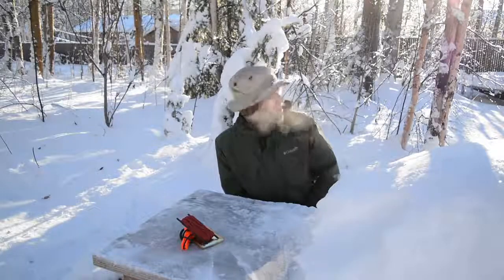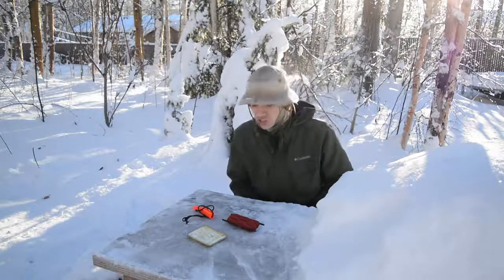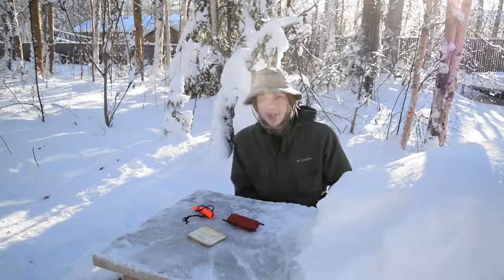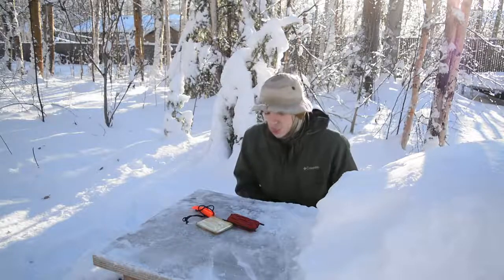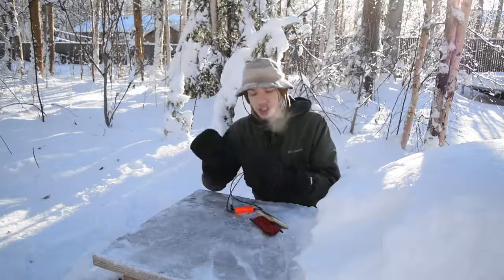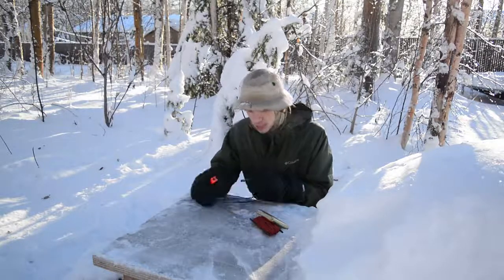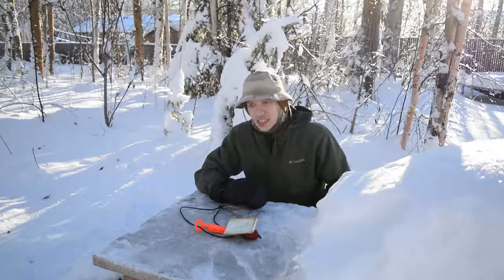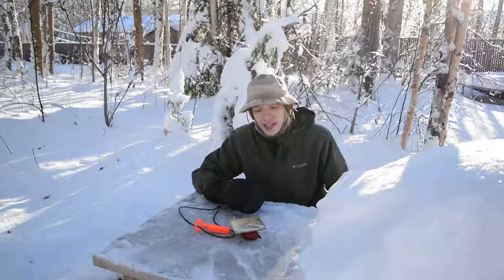Must have survival items. Pole shifts, natural disasters. BE READY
Some things you should always have. The poles are shifting.  Natural disasters are on the rise. Be prepared. Survive!